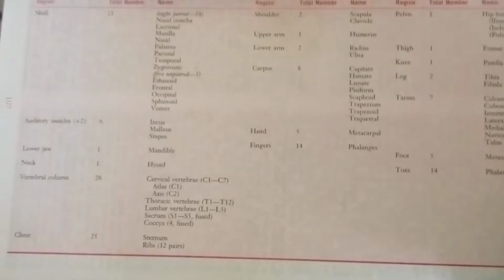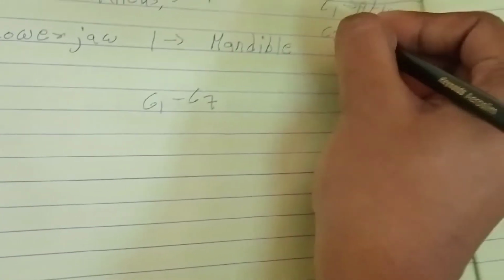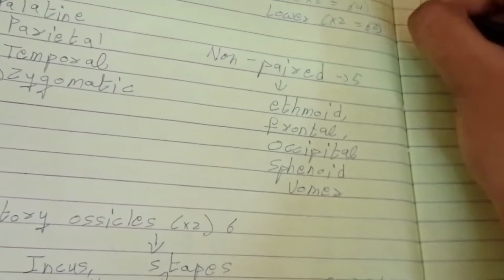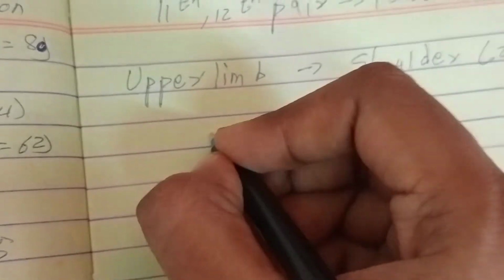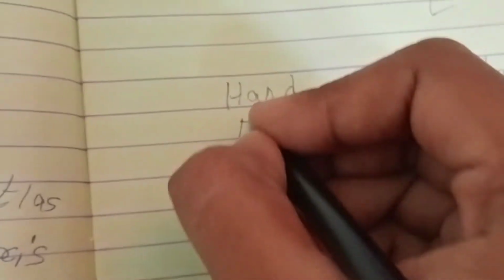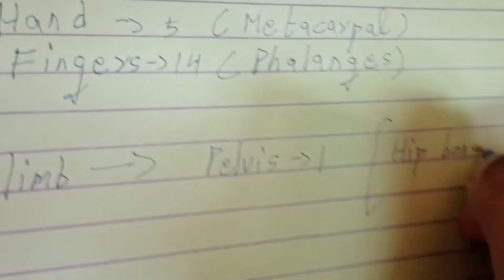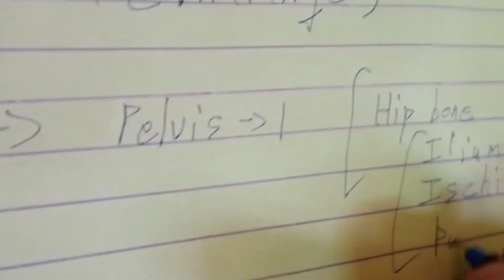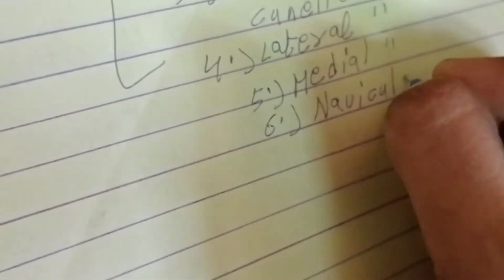Human body - Bones and their names and locations